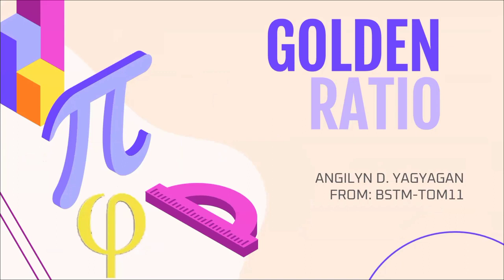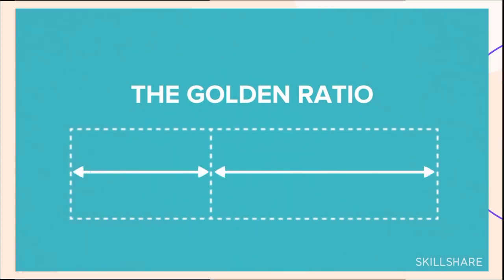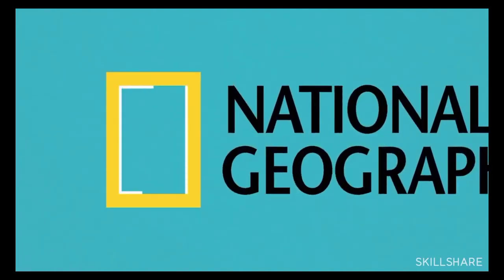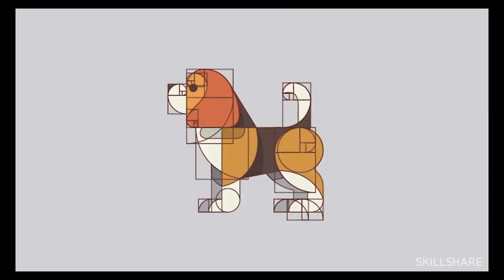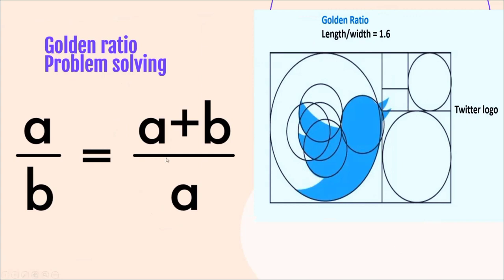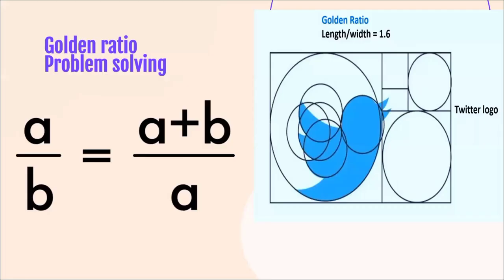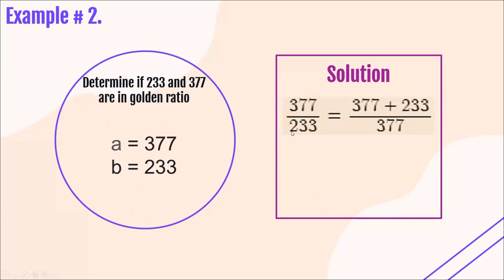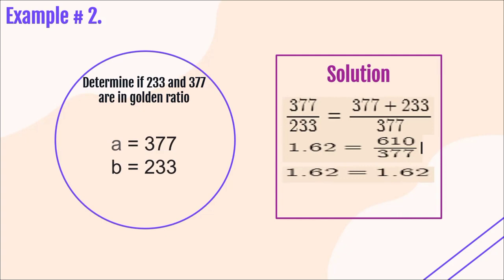THE GOLDEN RATIO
PERFORMANCE TASK BY:
ANGILYN D. YAGYAGAN
BSTOM